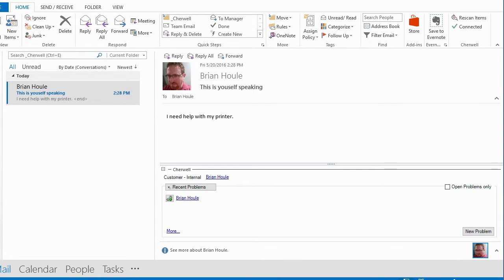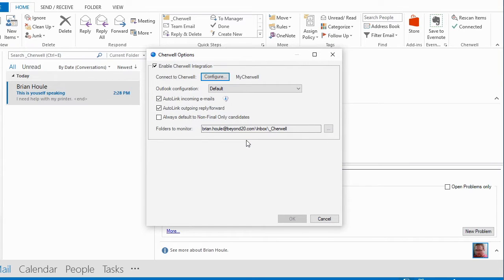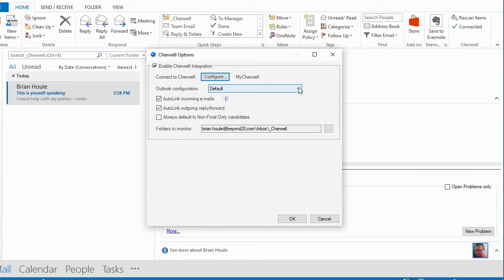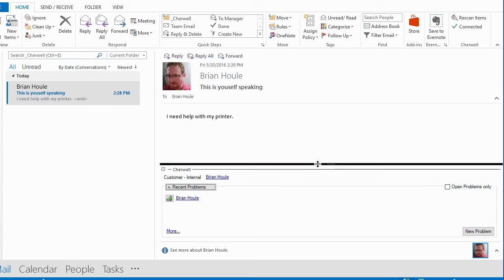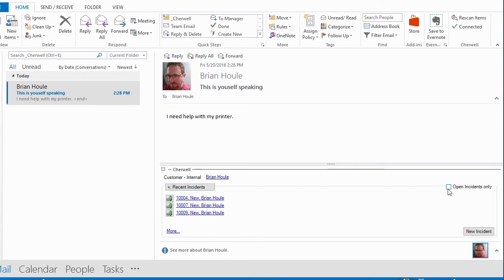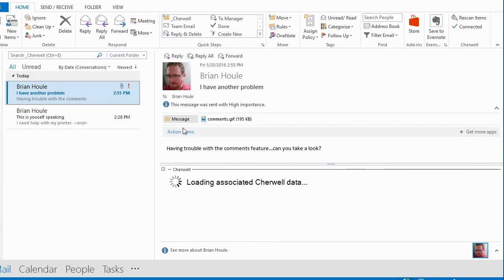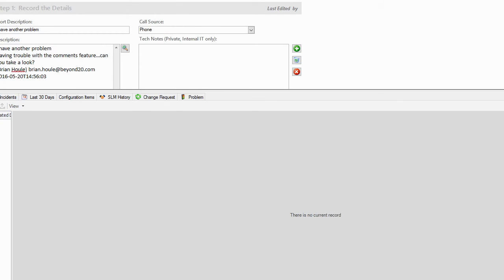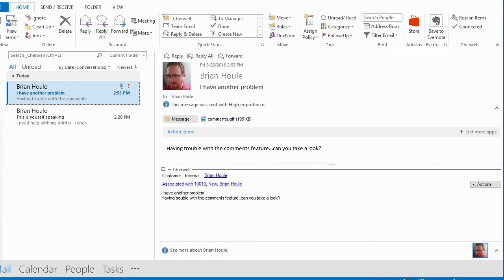How to Use the Cherwell Service Management MS Outlook Plugin